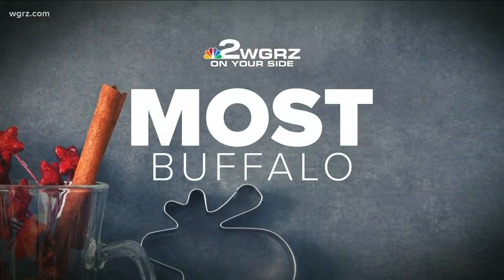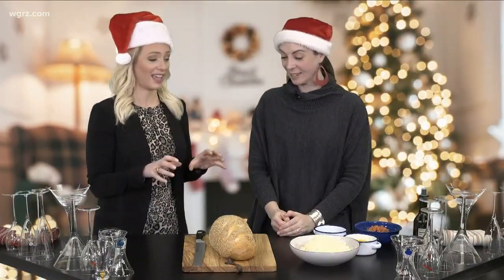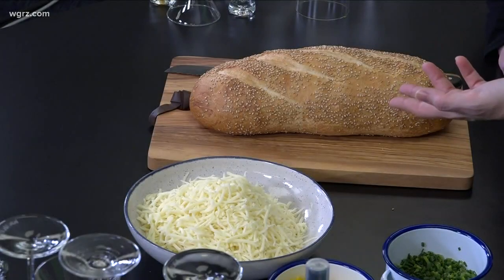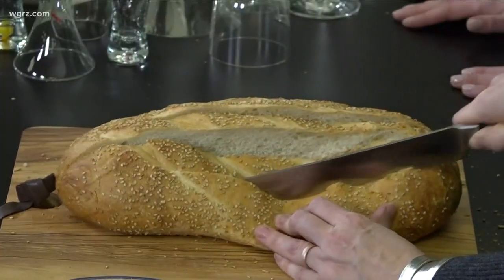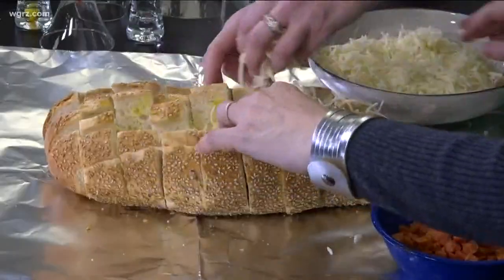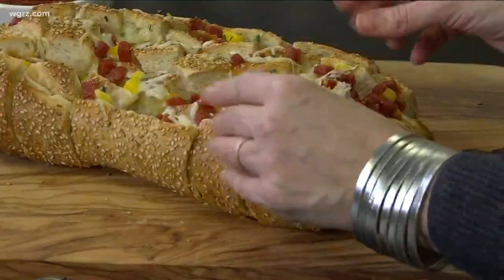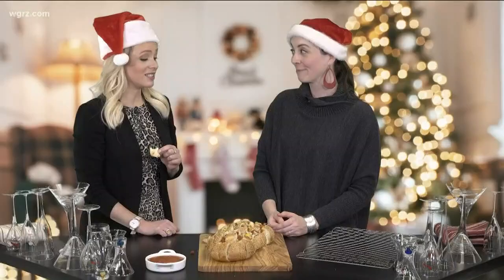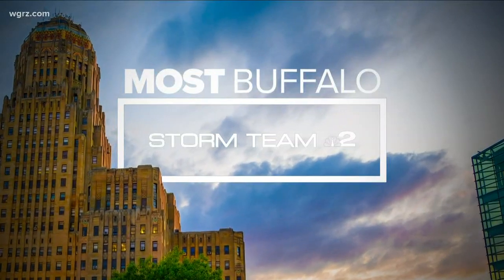Most Buffalo: Foodie with Family, last minute holiday party recipe